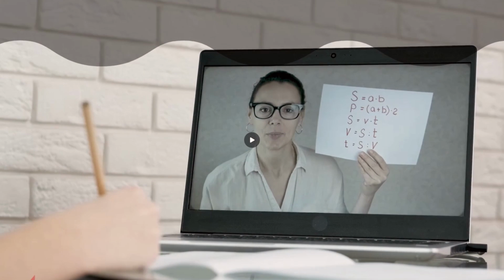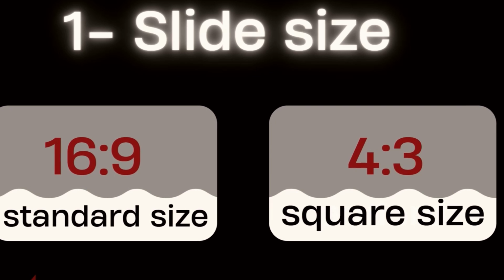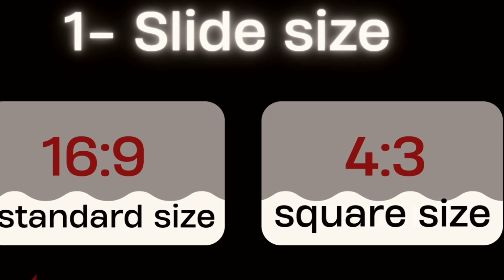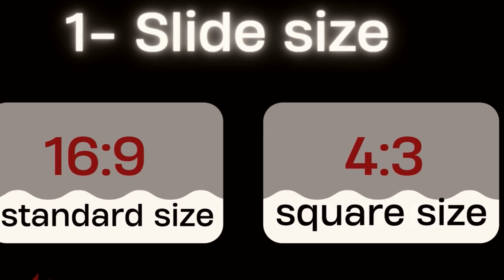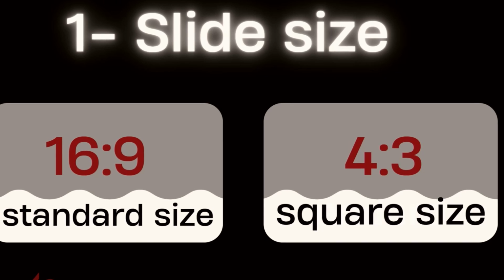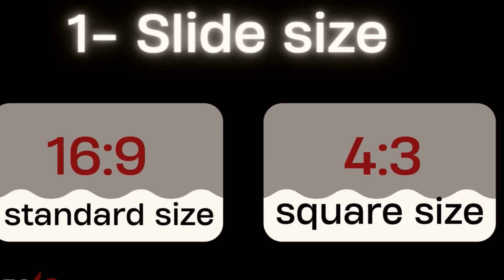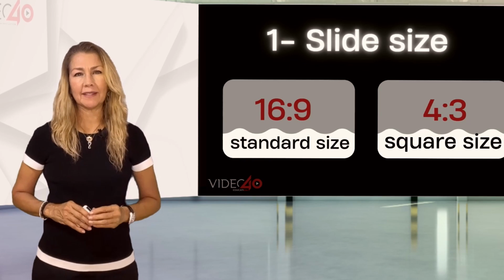Right format PowerPoint, five great tips.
Right format PowerPoint

Do you want to take your PowerPoint to the next level, and create the format that lets you shine as the protagonist of your digital presentations?

Are you using PowerPoint properly to achieve your educational goals? Find out right now in this V40 LIVE.

Here are 5 tips to improve your presentations and make your slides more engaging for your audience.